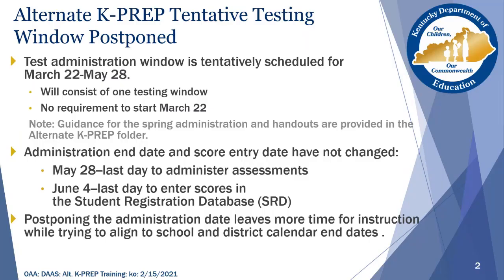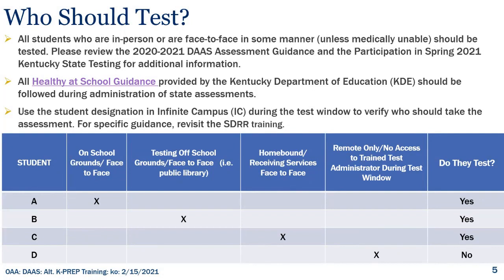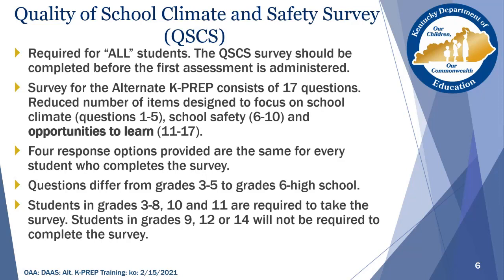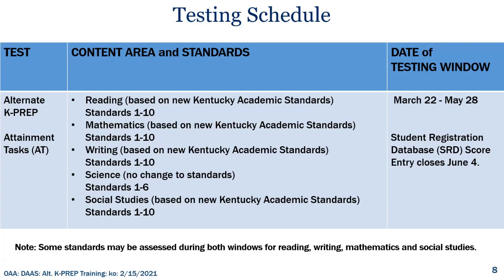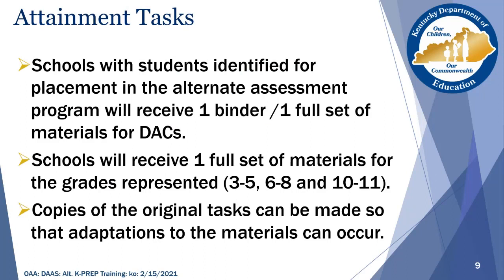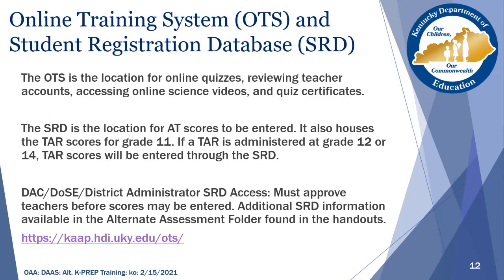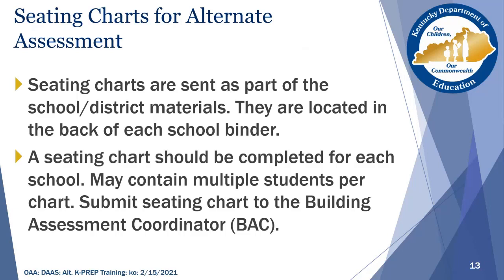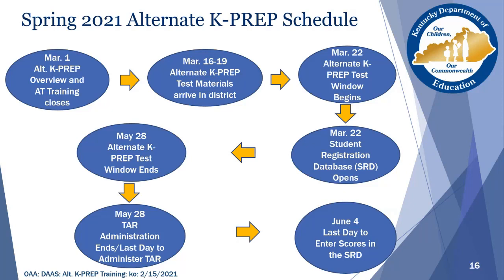2021 Feb DAC Mtg – Alternate K Prep